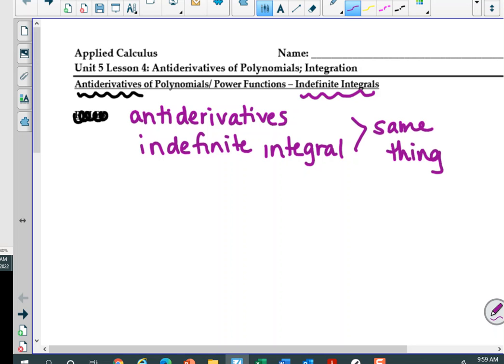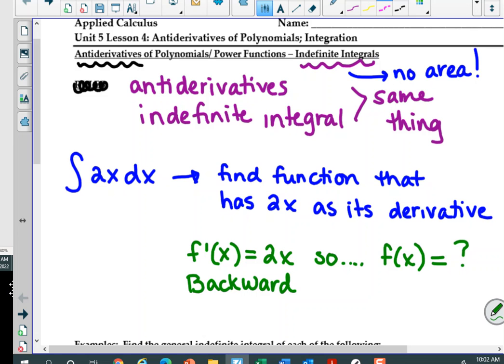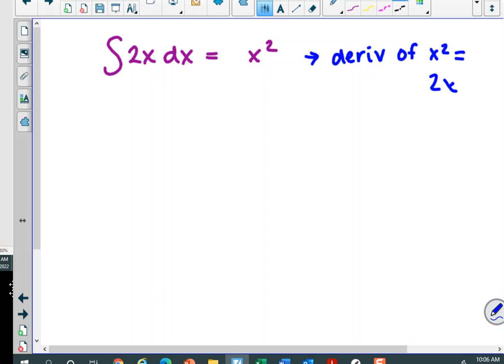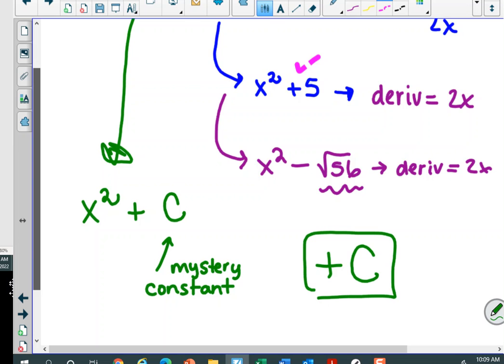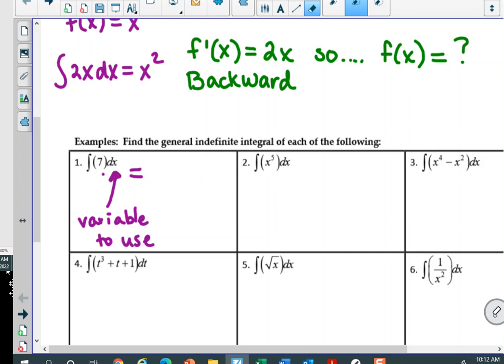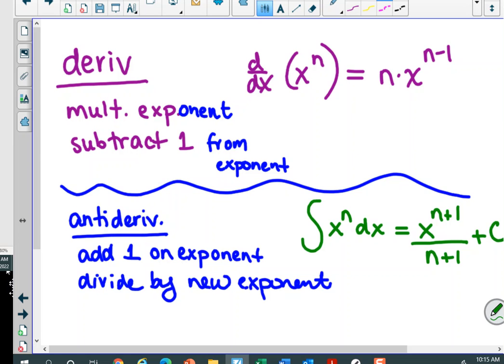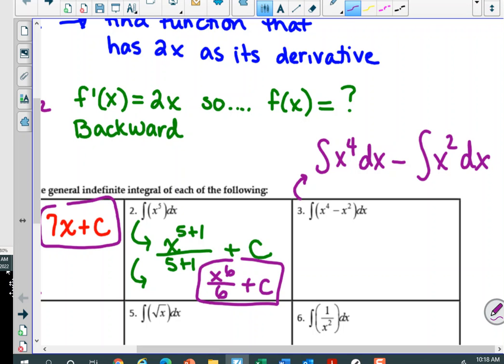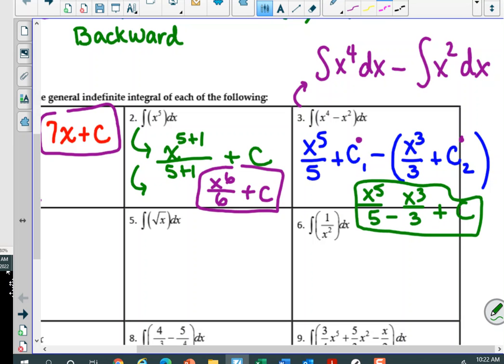antiderivatives day 1 applied